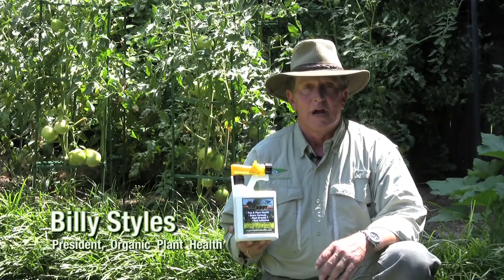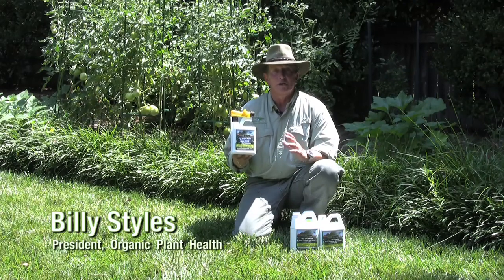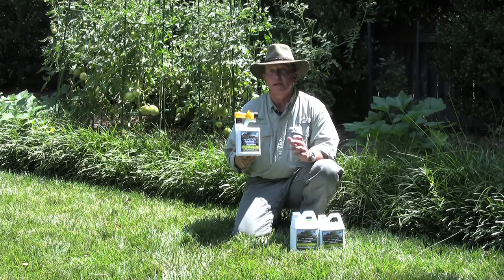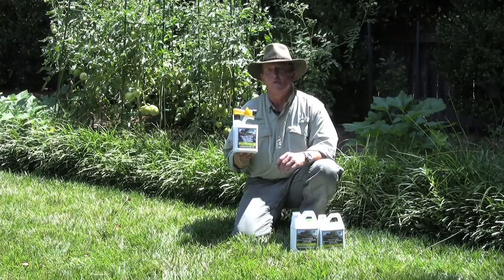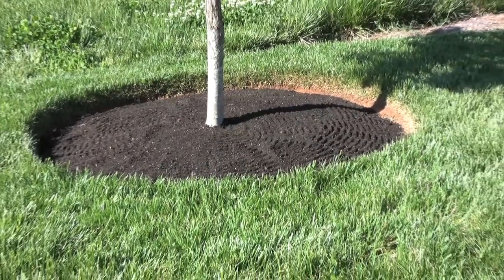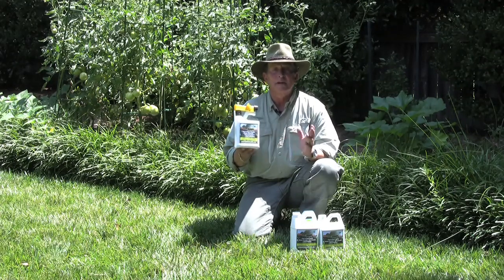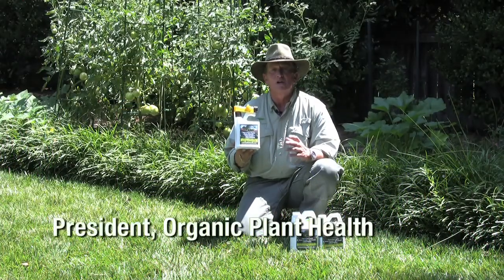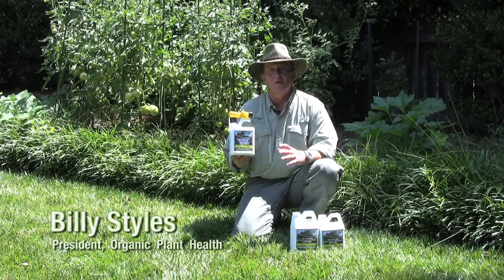Liquid Growth Accelerator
Did you know that the average plant we add to our landscape only achieves about 30% - 50% of it's growth potential?

It's true.  Our urban soils lack the necessary components to sustain healthy plant growth.  Billy Styles, President of Organic Plant Health, discusses the benefits of using a liquid growth accelerator as a soil drench around your landscape plants.  Organic Plant Health's Vita-Root™ is just that - A LIQUID GROWTH ACCELERATOR.  It does a fantastic job of promoting root expansion, bud initiation, bloom development and fruit/vegetable yield.

Quite simply it increases cell division in healthy and stressed plants.  Some customers use it primarily on plants that are stressed or have been recently transplanted.  However, most home gardeners that have used it have seen the benefits at all stages of healthy growth - from initial planting to years later at maturity.  We encourage you to try Vita-Root™ Liquid Growth Accelerator today.

Organic Plant Health is a Charlotte, NC based manufacturer and distributor of organic based and natural fertilizers and soil conditioners.  We distribute our exclusive granular and liquid products through a chain of independent retail partners.  These retail partners are primarily made up of ACE Hardware stores, Nurseries and Independent Garden Centers.  For more information about Organic Plant Health, or to become a retail partner, please contact Alan Talbert in one of the following ways:

Alan Talbert
Vice Pres / COO